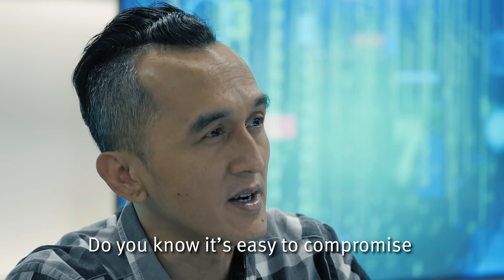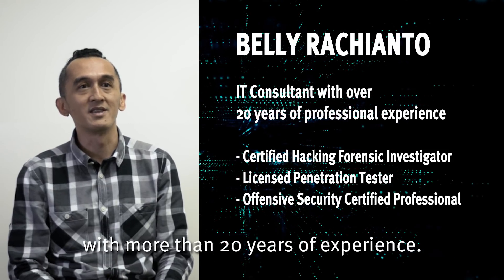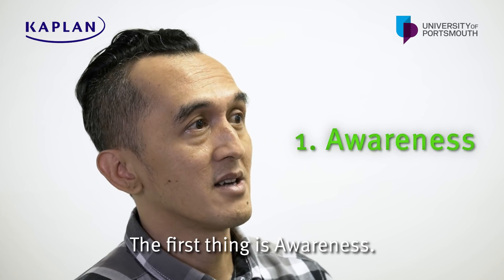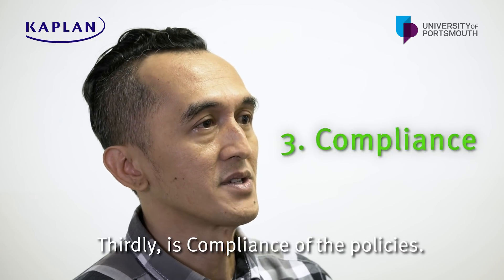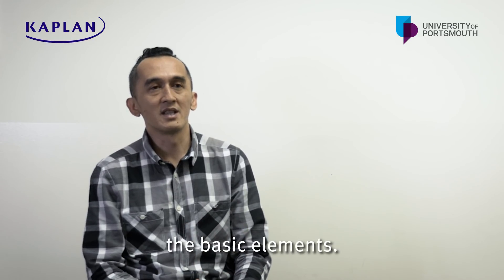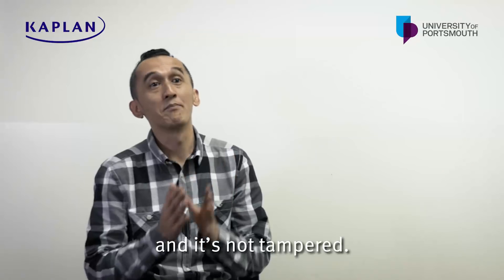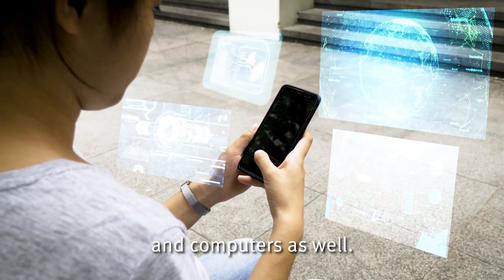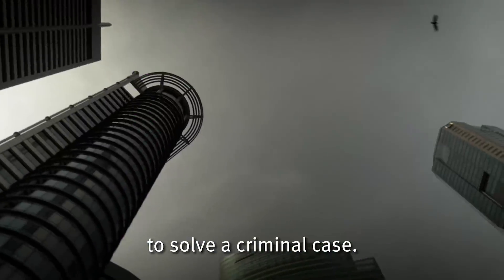Cybersecurity Insights by University of Portsmouth and Kaplan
With the rise of cyber threats and crimes such as the recent healthcare data breach incident in Singapore, the demand for cyber security expertise is escalating. Belly Rachdianto, Certified Hacking Forensic Investigator with over 20 years of experience in IT consulting, shows you the ease of which digital security can be compromised and what companies and individuals must do to safeguard against threats.